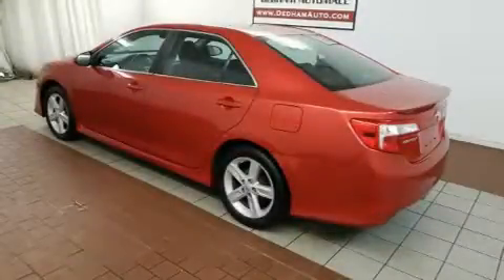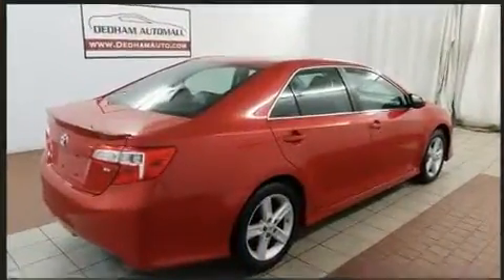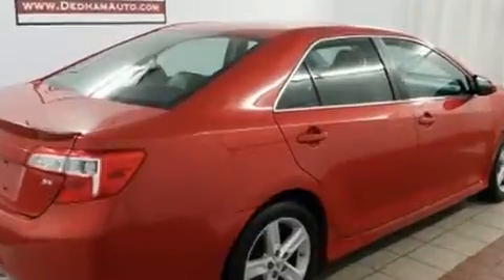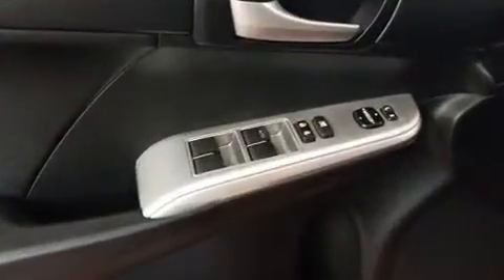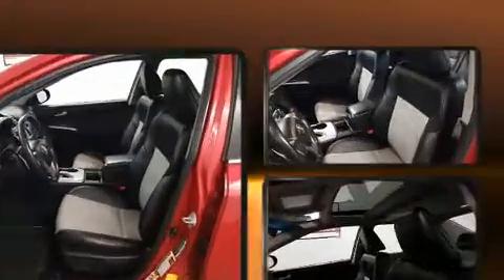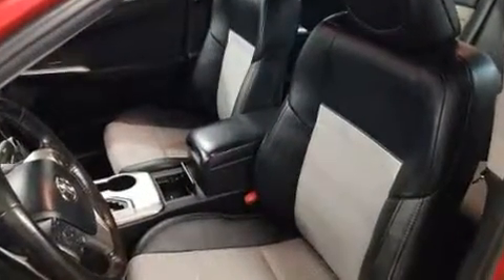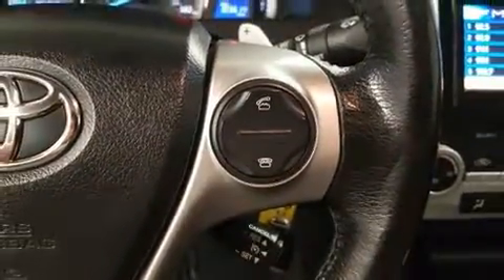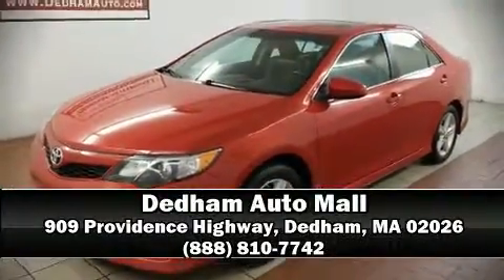2012 Toyota Camry in Dedham, MA 02026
Sensibility and practicality define the 2012 Toyota Camry. This 4 door, 5 passenger sedan provides exceptional value! It features an automatic transmission, front-wheel drive, and a 2.5 liter 4 cylinder engine. All of the premium features expected of a Toyota are offered, including: 1-touch window functionality, an outside temperature display, telescoping steering wheel, power windows, cruise control, an overhead console, and a split folding rear seat. Premium sound drives 6 speakers, providing you and your passengers a sensational audio experience. Toyota ensures the safety and security of its passengers with equipment such as: head curtain airbags, front and rear side impact airbags, traction control, brake assist, ignition disabling, and 4 wheel disc brakes with ABS. Electronic stability control stands out as a technologically savvy innovation, keeping you better connected to the road. It also arrives with a Carfax history report, providing you peace of mind with detailed information. Our sales staff will help you find the vehicle that you've been searching for. We'd be happy to answer any questions that you may have. Stop in and take a test drive!